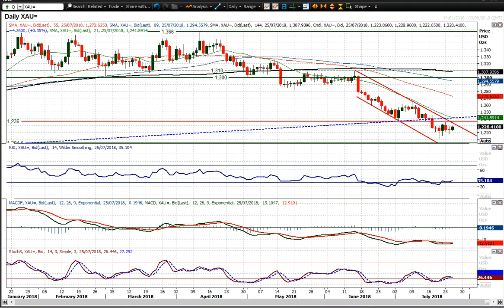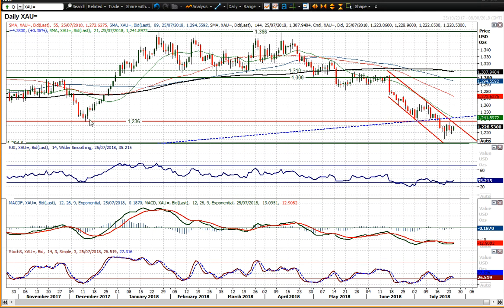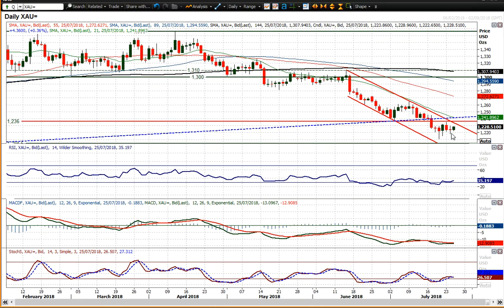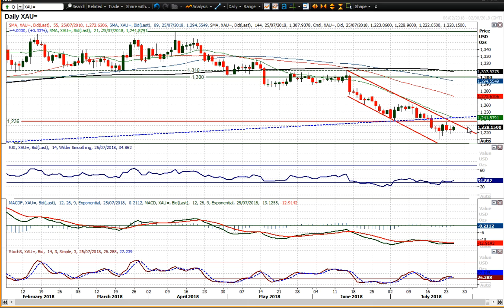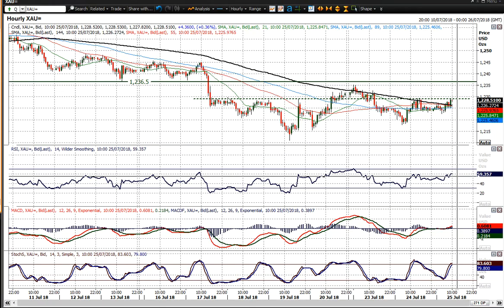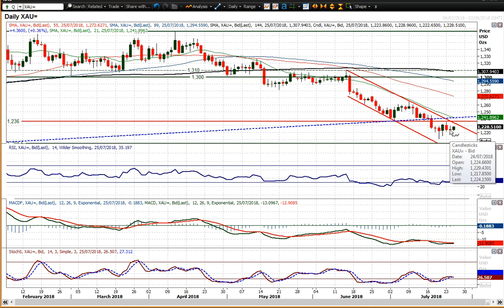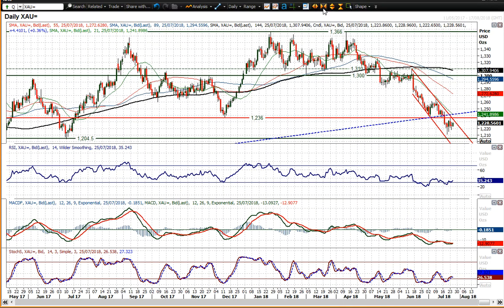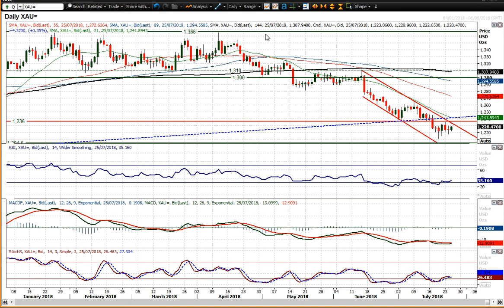Gold Technical Analysis - Hantec Markets 25/07/2018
Will gold continue lower?